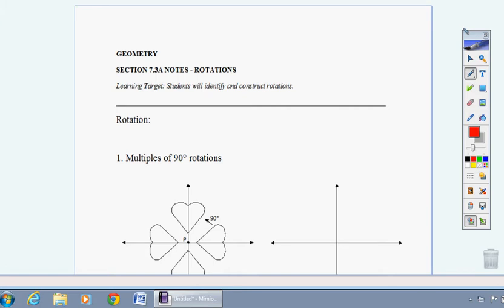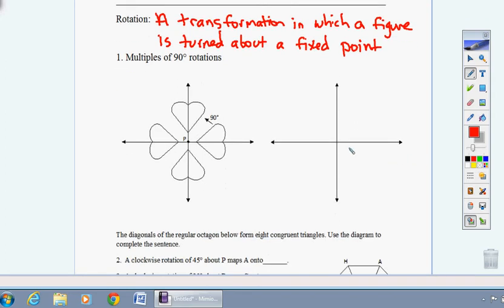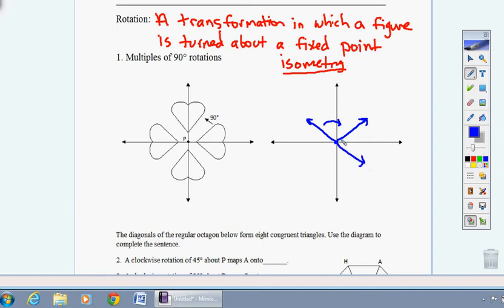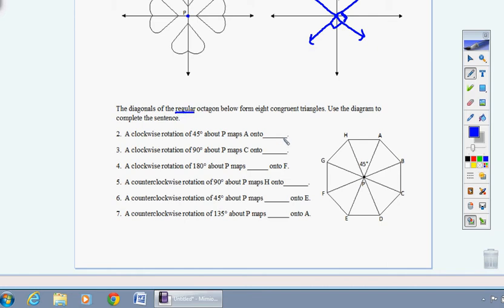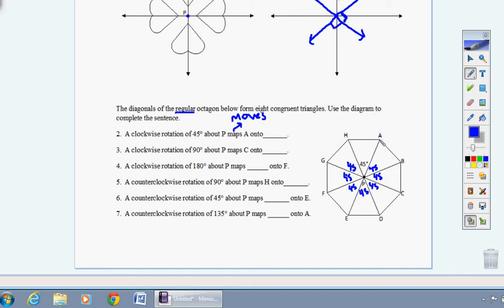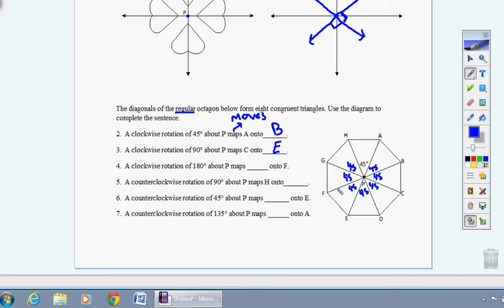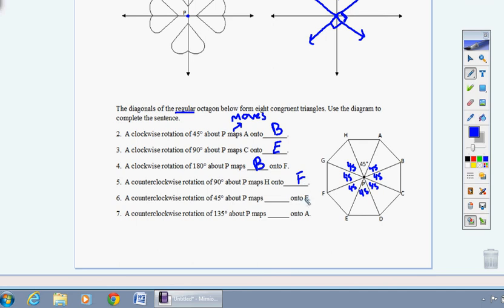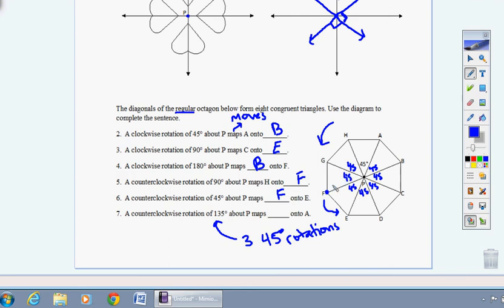7 3 Rotations Part 1